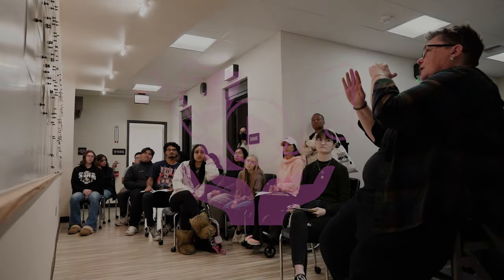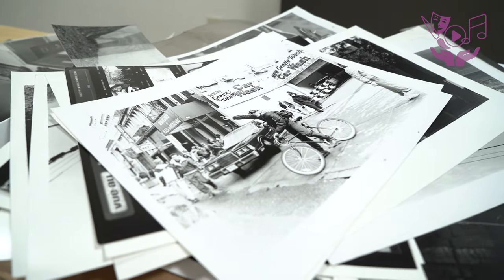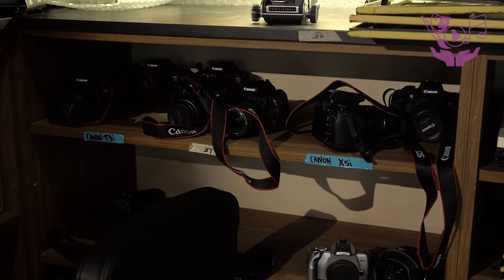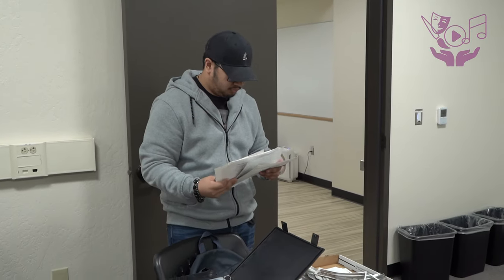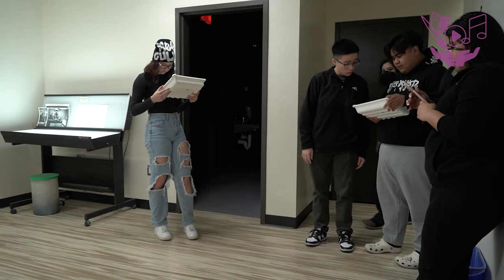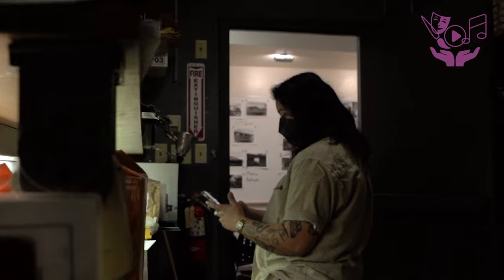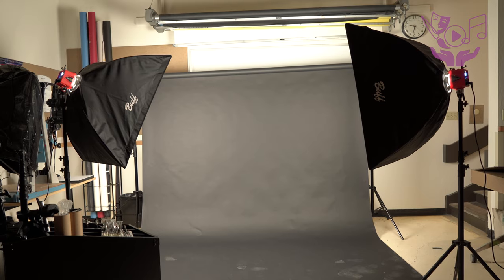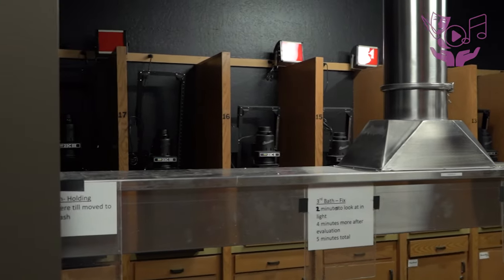CTE: Photography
If you or someone you know is interested in Digital Media courses, please and search DMedia.

Here are our degree and certificate options.

 • Digital Media, Associate in Arts Degree -The Associate in Arts degree in Digital Media is designed to provide students with knowledge in content creation, editing, and delivery to work in an evolving media landscape. Focus starts on building entry-level job skills in audio and video capture, non-linear editing, and delivery. Coursework includes practical, hands-on knowledge in media live and on-demand media environments. Students earning a degree in Digital Media will explore concepts related to effective content production across various platforms, including broadcast, online, and social media. Students will work in a manner mirroring industry standards, with focus on immediate professional application.

Multimedia, Associate in Arts Degree  * The Associate in Arts degree in Multimedia prepares students for a career or further study in the field of digital media or multimedia. Students receive hands-on instruction and training necessary for entry-level employment while completing a general education path of study. Coursework involves work that will allow for jobs in digital media, digital imaging, computer art, multimedia journalism, digital photography, social media marketing, online journalism, audio engineering, web design, and audio/video production. Students will work in a manner that involves industry standards, leaving the program with a portfolio allowing them to pursue jobs immediately upon completion or continue their education. *This is an interdisciplinary degree with coursework in Photography, Graphic Arts, Mass Communication, Journalism, and Digital Media.

•The Certificate of Achievement in Digital Media with emphasis in Audio is designed to provide students with knowledge in content creation, editing, and delivery to work in the evolving audio production landscape. Focus starts on building entry-level job skills in audio and video capture, non-linear editing, and delivery. Coursework includes practical, hands-on knowledge in media live and on-demand media environments. Students earning a certificate in Digital Media with emphasis in Audio will explore concepts related to effective content production across various platforms, including broadcast, online, and social media. Students will work in a manner mirroring industry standards, with a focus on immediate professional application.

•The Certificate of Achievement in Digital Media with emphasis in Video is designed to provide students with knowledge in content creation, editing, and delivery to work in the evolving video production landscape. Focus starts on building entry-level job skills in audio and video capture, non-linear editing, and delivery. Coursework includes practical, hands-on knowledge in media live and on-demand media environments. Students earning a certificate in Digital Media with emphasis in Video will explore concepts related to effective content production across various platforms, including broadcast, online, and social media. Students will work in a manner mirroring industry standards, with a focus on immediate professional application.

Certificate of Achievement in Multimedia * Upon successful completion of the Certificate of Achievement in Multimedia, the student will demonstrate skills, knowledge, and training necessary for entry-level employment in the specialty areas of the digital media industry: digital imaging, computer art, multimedia journalist, digital photographer, marketing advisor, newspaper videographer, page designer, audio engineer, web designer, and audio/video post-production. Students will work in a manner that mirrors industry standards and will build a professional portfolio that will help them pursue jobs in their field as well as higher education. *This is an interdisciplinary certificate with coursework in Photography, Graphic Arts, Mass Communication, Journalism, and Digital Media.

• Download the Radio FX app and search for KWDC to listen to us anywhere in the world!